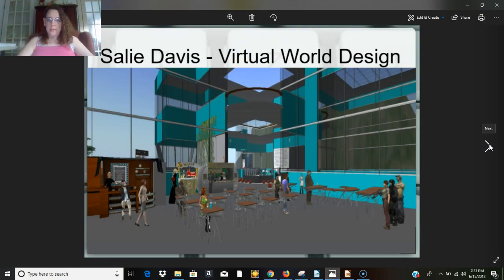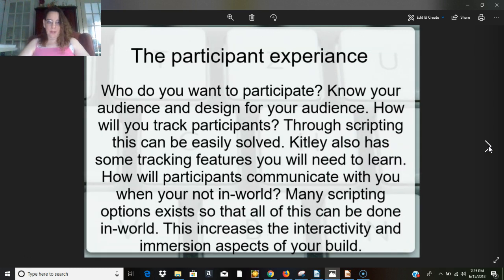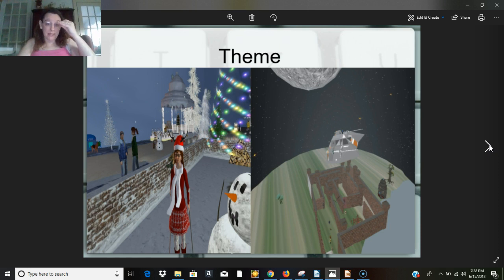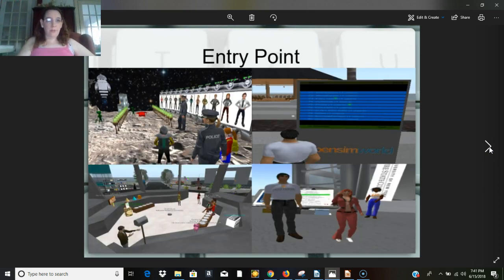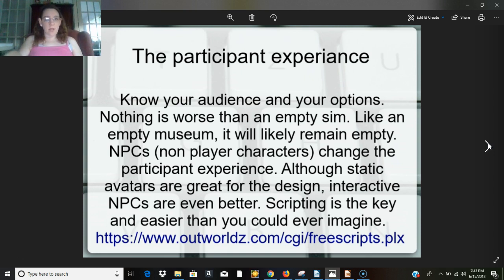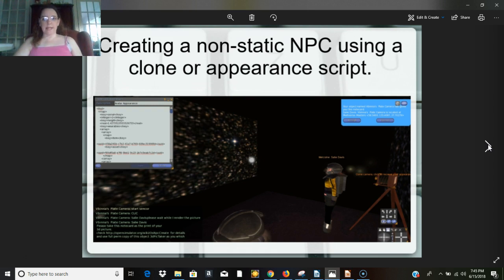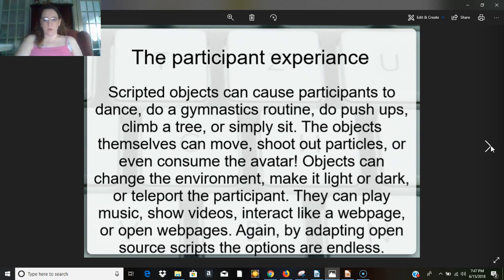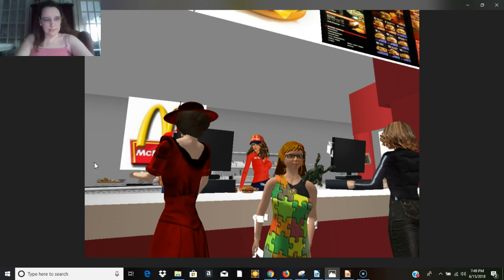Presentation on designing interactivity in virtual worlds in Kitely at Multiverse Masters